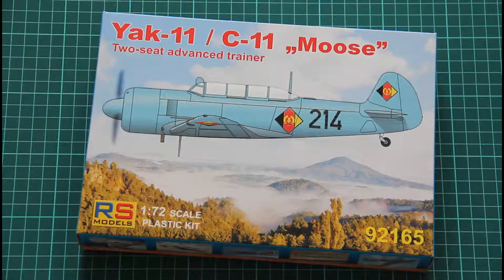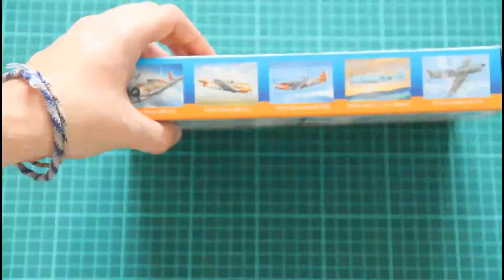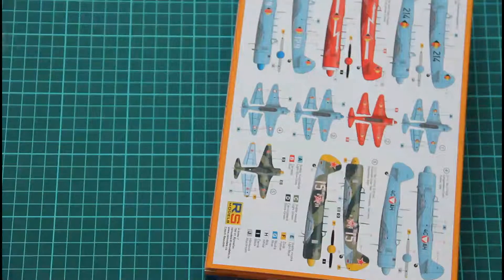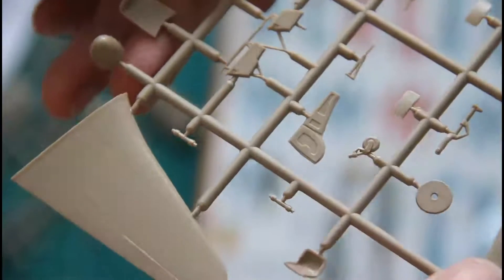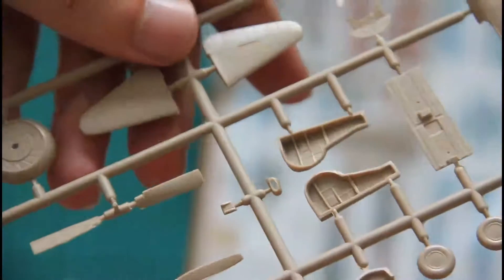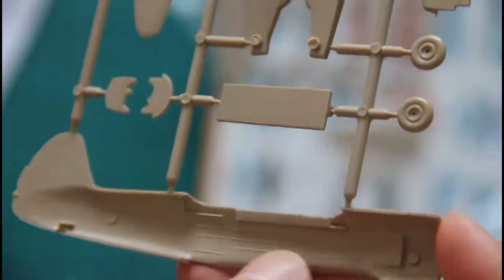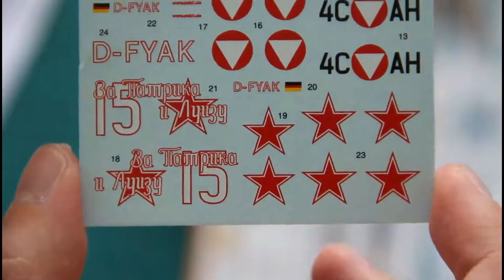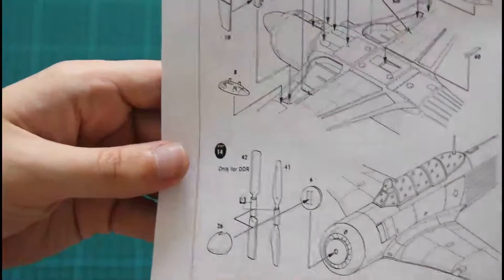RS Models 1/72 Yak-11 / C-11 "Moose" (92165)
Full review of new Yak-11 / C-11 from RS Models